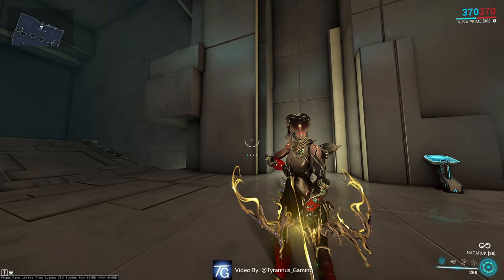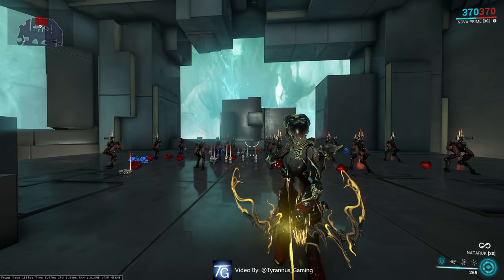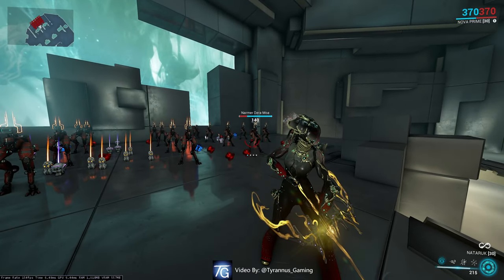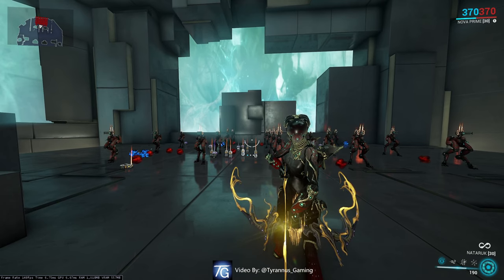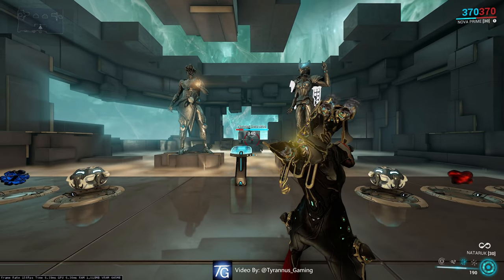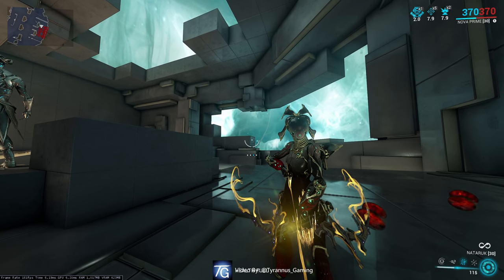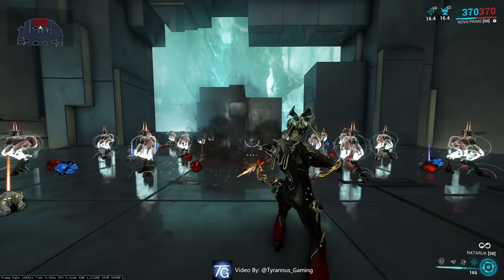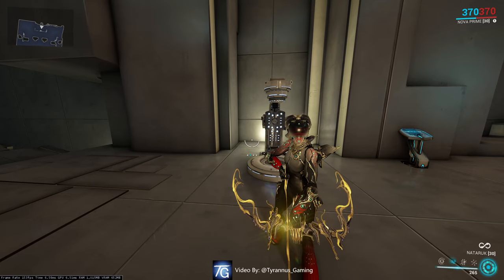How to Play Nova - Explained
4k 60fps in the Similcrum, in Warframe